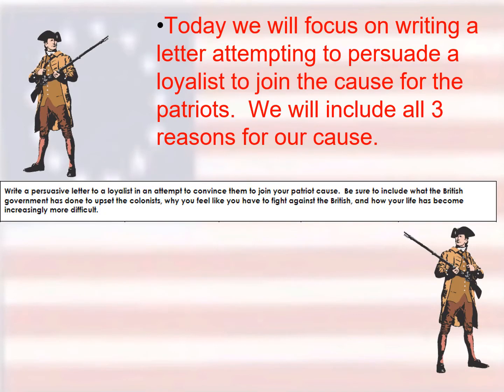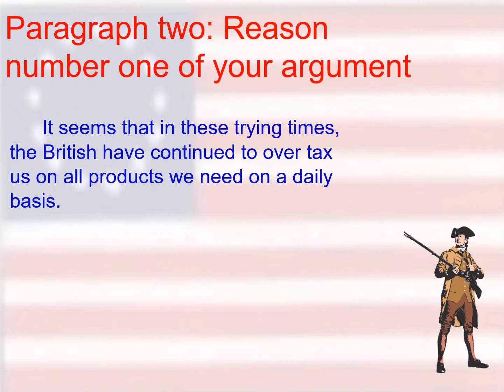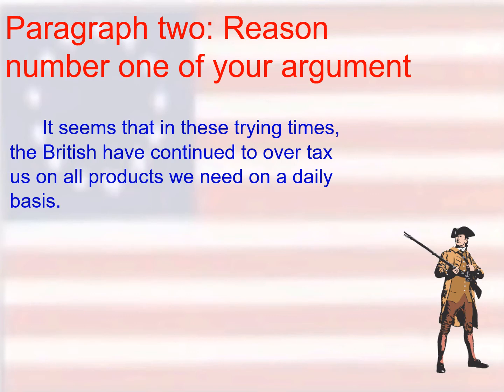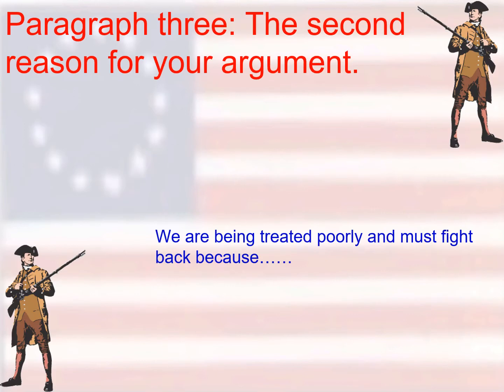Letter to the Loyalists